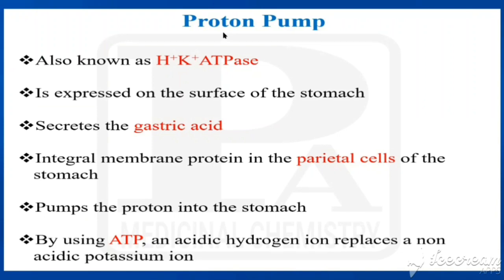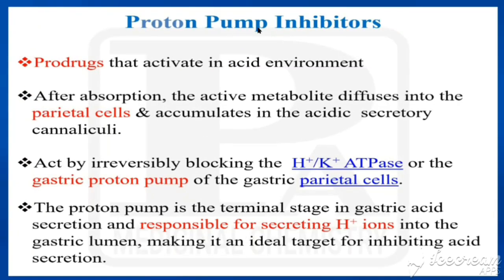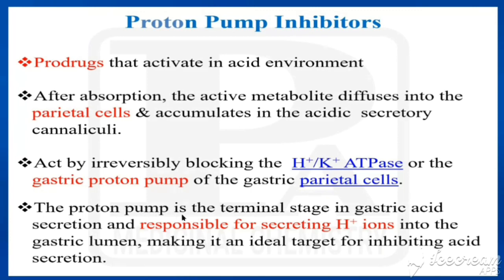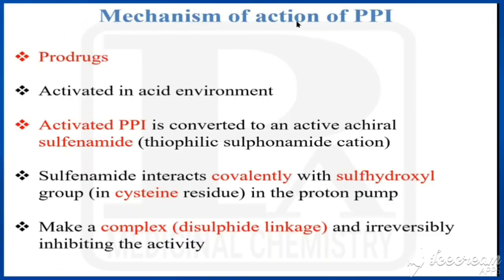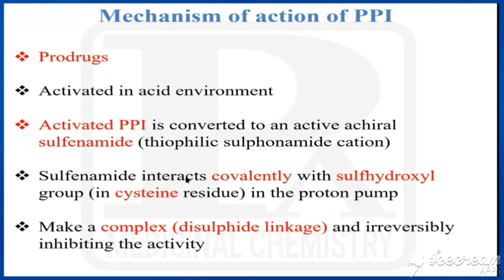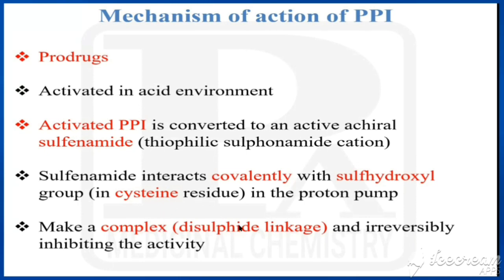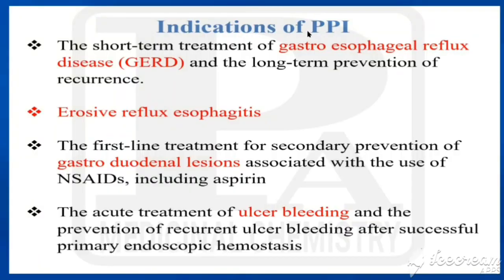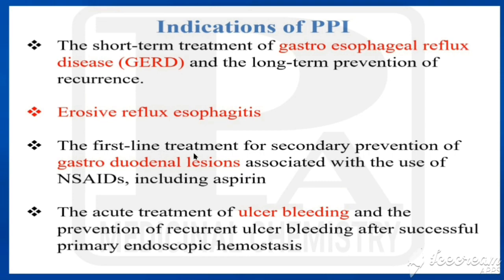Gastric proton pump inhibitors | Part 1 | Medicinal Chemistry II | III B Pharm V Semester | Unit 1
What is proton pump?
What are proton pump inhibitors (PPI)?
Mechanism of action, Examples & Indications of PPI